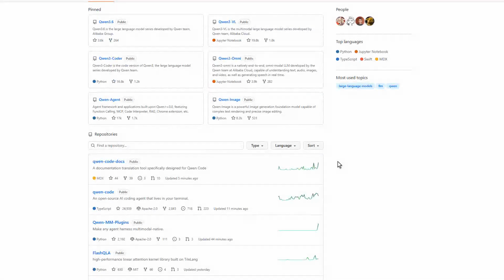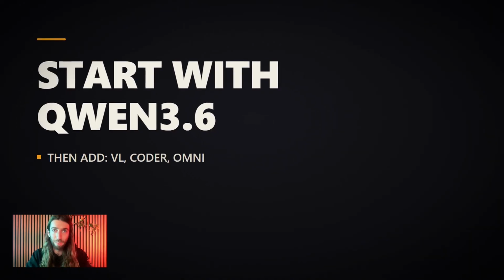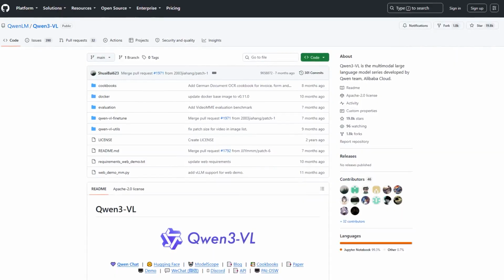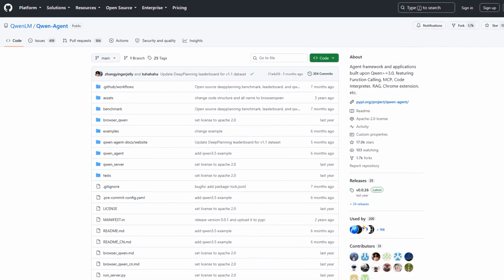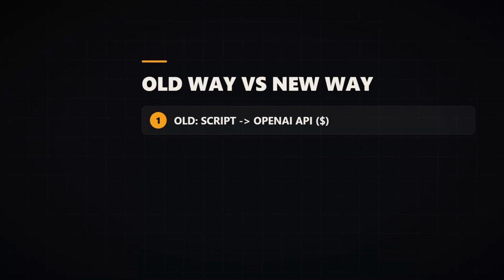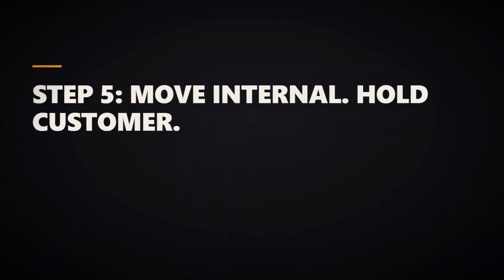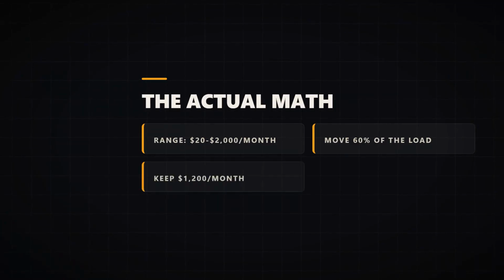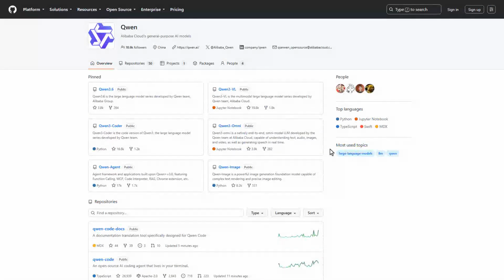FULL Qwen Tutorial for Beginners 2026 (Kill Your OpenAI Bill)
Alibaba just shipped the full Qwen model family (Qwen3.6, Qwen3-Coder, Qwen3-VL, Qwen3-Omni, Qwen-Image, Qwen-Agent) as open weights, and most business owners have not opened the tab. Here is the 30-minute install that moves your internal AI work off the OpenAI meter.

What you get in this tutorial:
- Try Qwen in a browser at chat.qwen.ai with zero install, zero credit card
- Pick the right Qwen variant for your workflow (text, code, vision, omni, image, agent)
- Install Ollama in one command and pull Qwen3.6 as your local workhorse
- Point your existing OpenAI-compatible scripts, n8n and Make flows at your local endpoint by changing one string
- Choose which workloads move this week (internal drafts, summaries, code review, image drafts) and which stay on paid APIs
- The honest math: keep roughly $1,200/month on a $2,000 bill, and the two catches nobody mentions

Inside the Free Church I drop the prompt pack I use to swap OpenAI for Qwen, the install scripts, and the checklist for which task moves today and which stays on GPT. Free. Link above.

Chapters below.
Chapters:
00:00 The $2,000 OpenAI invoice
00:31 Why I installed Qwen three times
00:47 Headline answer: Ollama + Qwen3.6 + one string swap
01:35 Proof: pinned repos
02:00 Free Church prompt pack
02:29 Step 1: try Qwen in the browser at chat.qwen.ai
02:52 Step 2: pick your Qwen variant (Qwen3.6, Coder, VL, Omni, Image, Agent)
03:51 Step 3: install Qwen locally with Ollama
04:26 Hardware: laptop, gaming GPU, or a cloud box for cents an hour
05:11 Community traction on Hugging Face and GitHub
05:47 Step 4: point your OpenAI, n8n, and Make tools at Qwen
07:15 Step 5: move internal workloads, hold customer-facing ones
08:48 Two honest catches: Alibaba origin and your own quality test
09:27 Step 6: the actual math on a $20 to $2,000 bill
10:23 Hidden costs: GPU, electricity, install time
10:46 Receipt: count the QwenLM repos yourself
11:09 The install-this-week window and what is next